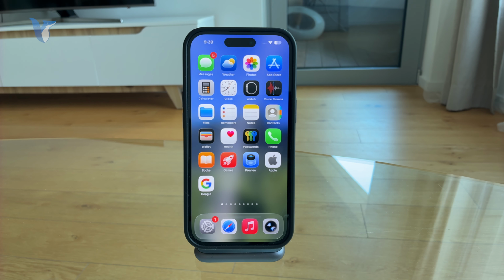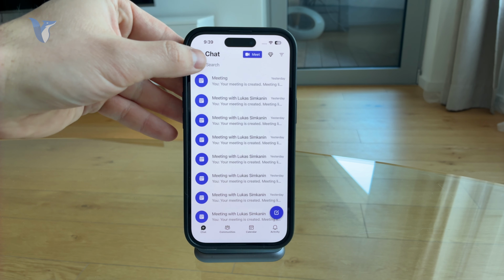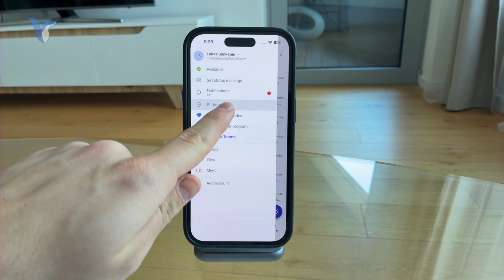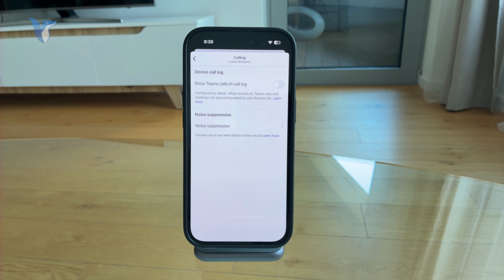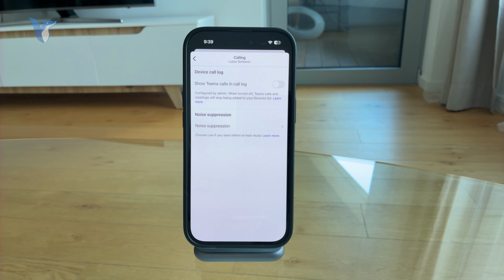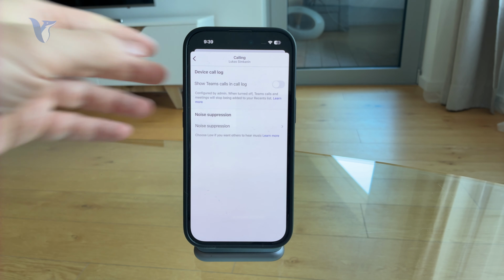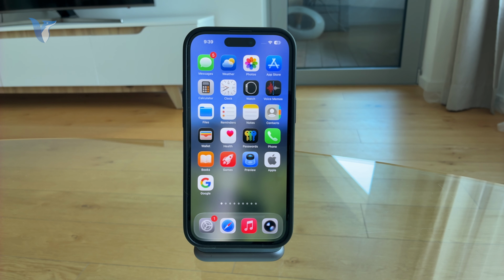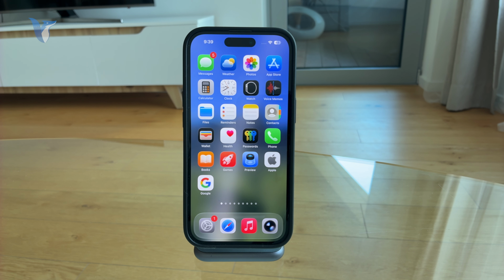How to Remove Teams Calls from iPhone Call Log (tutorial)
Want to remove Microsoft Teams calls from your iPhone call log? In this video, I show you how to delete Teams call entries and keep your call history clean and organized.